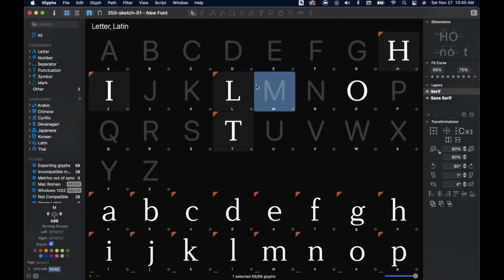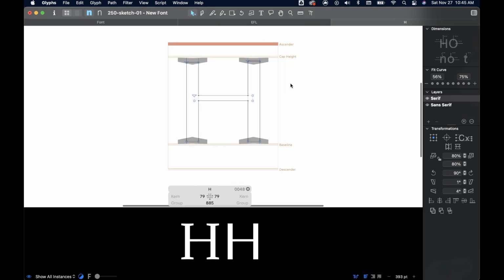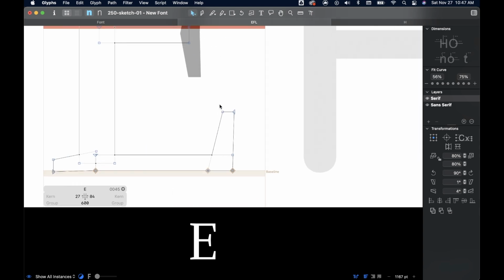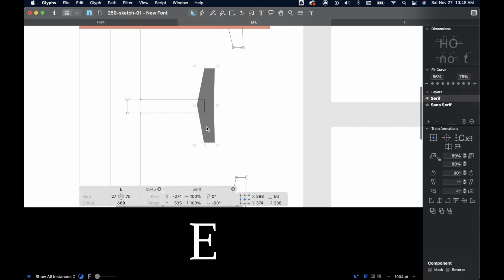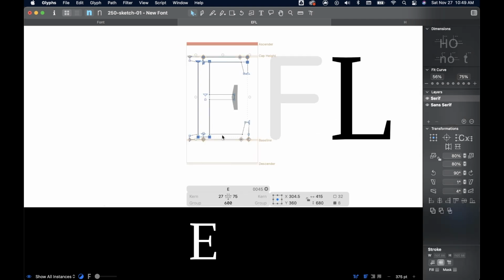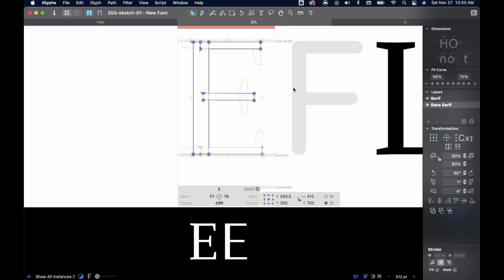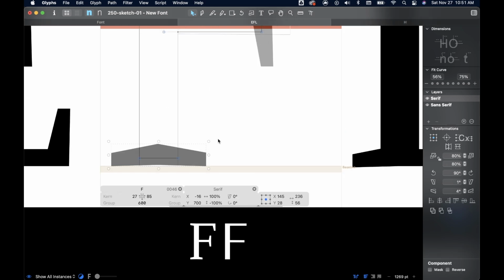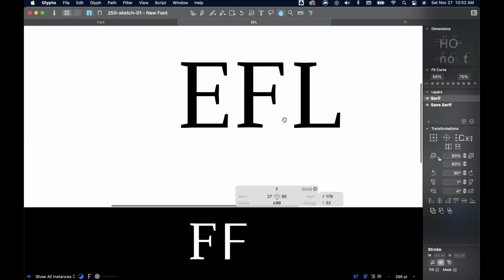How to Draw 'E' and 'F' in Glyphs